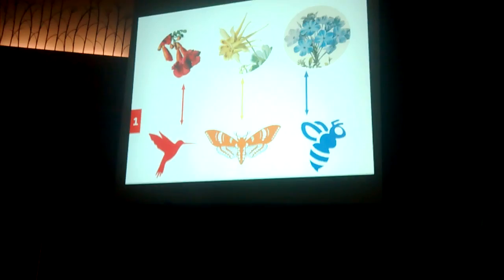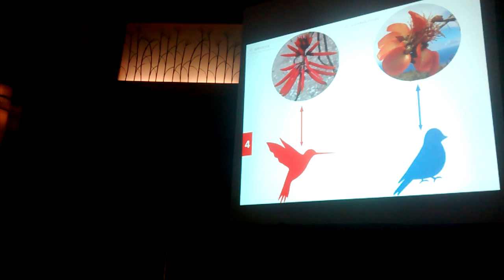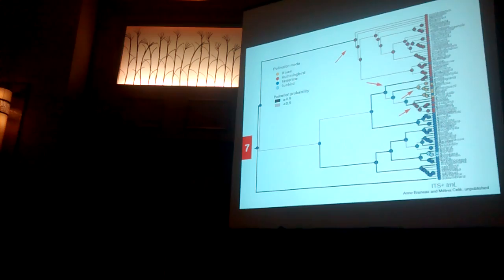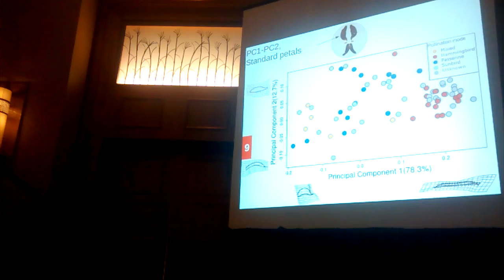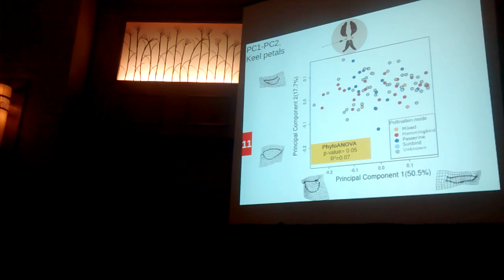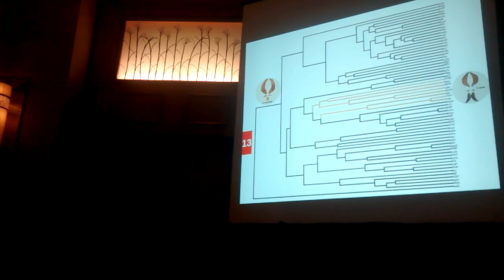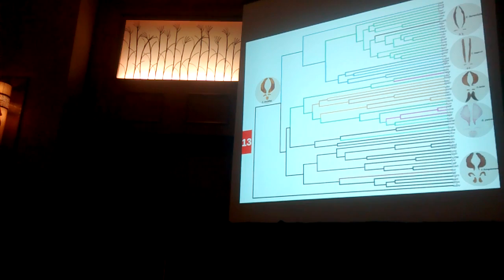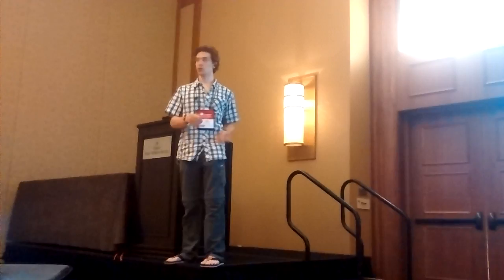Gonzalo Bilbao: Pollinator-mediated convergent floral shape evolution in tropical legumes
Presentation by Gonzalo Bilbao, with coauthors Simon Joly, Anne  Bruneau.

The winning strategy: pollinator-mediated convergent floral shape evolution in tropical legumes of the genus Erythrina